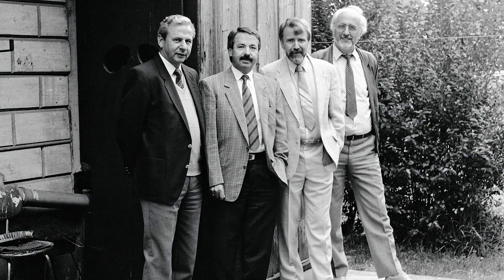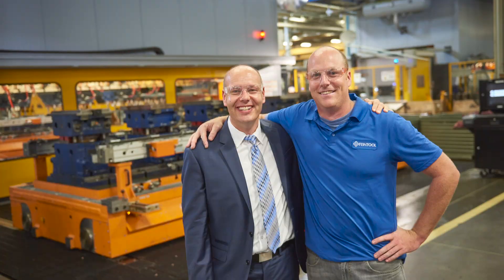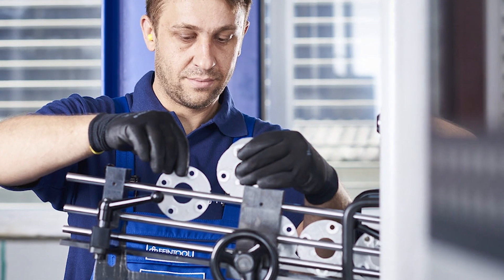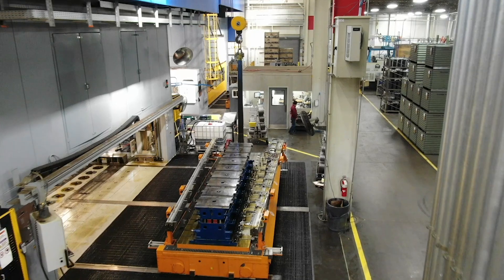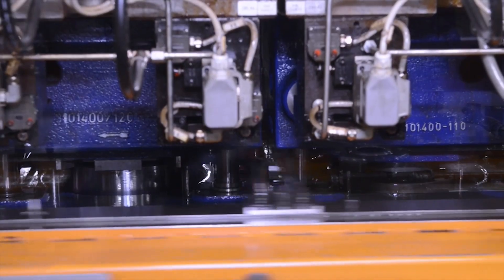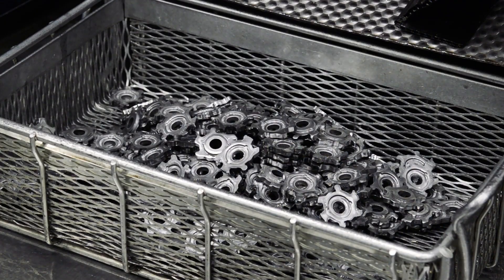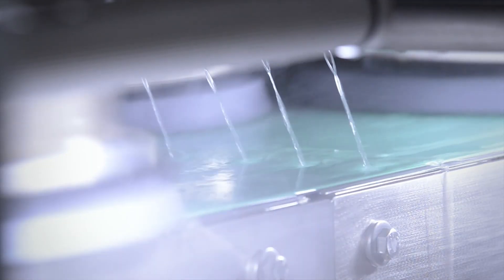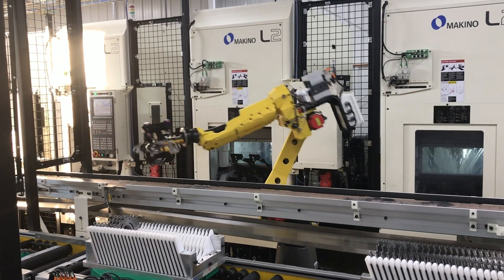Feintool U.S. Operations is ready for the future.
With capital investments of over $120 million since 2009, Feintool offers the most advanced fine-blanking and forming capabilities. Vertically integrated and automated secondary operations including CNC machining and double-disc grinding ensures the highest quality parts and best value. With the purchase and integration of Jessen GmbH for electric motor lamination, Feintool offers a full spectrum of parts production capabilities for ICE, hybrid, and electric vehicles.